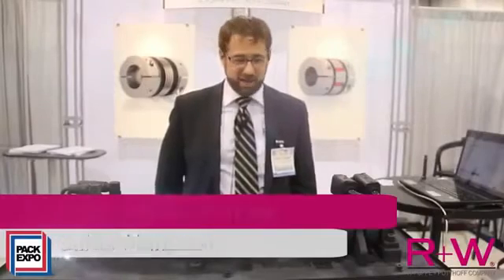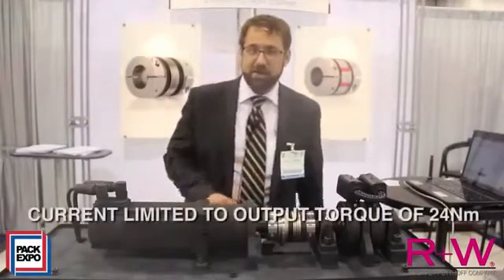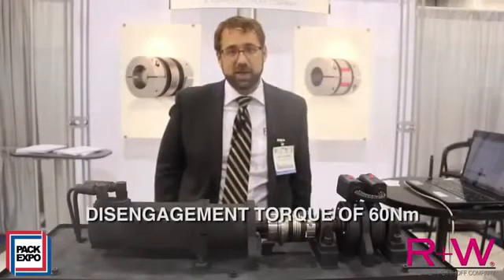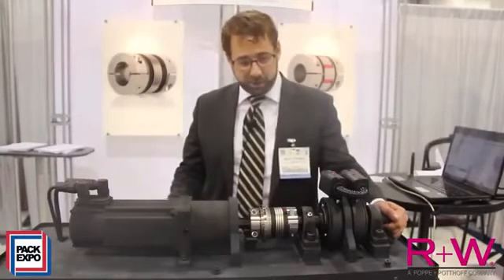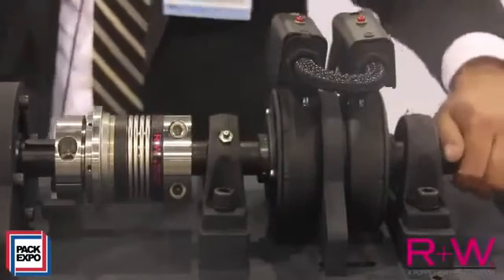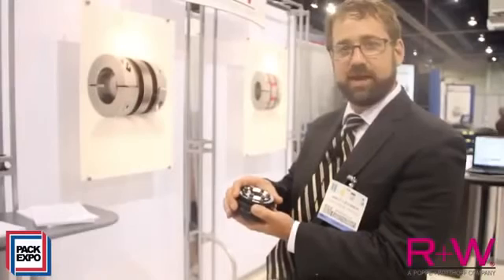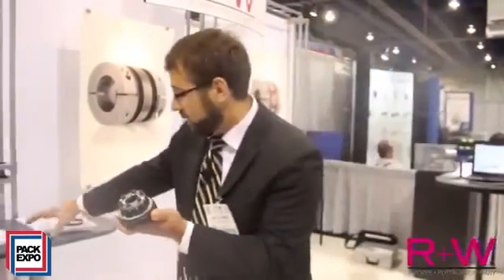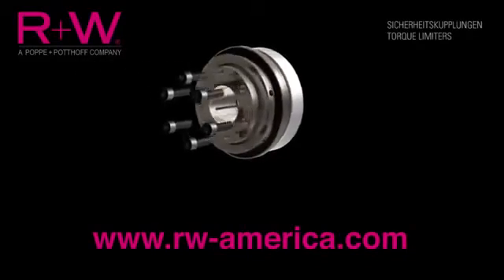R+W Safety coupling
R+W Safety Coupling에 대해 소개합니다.